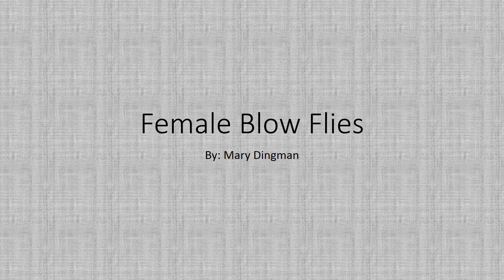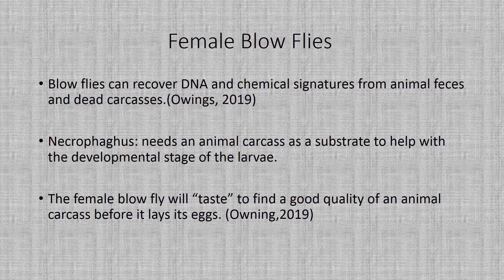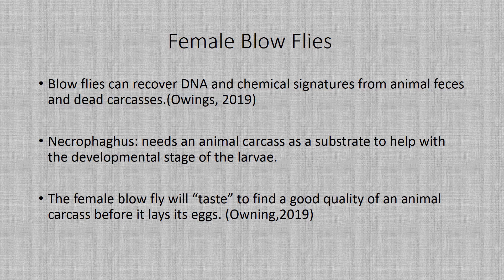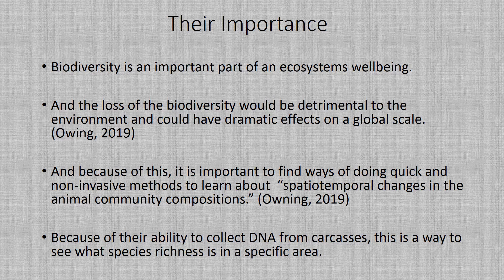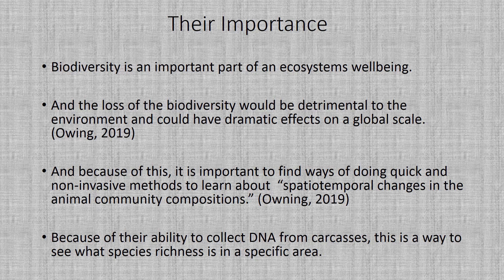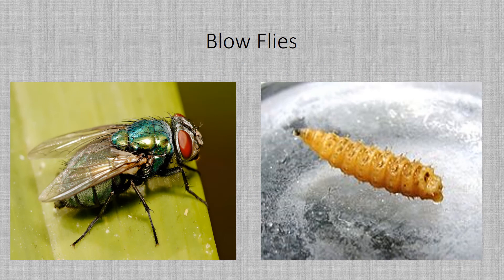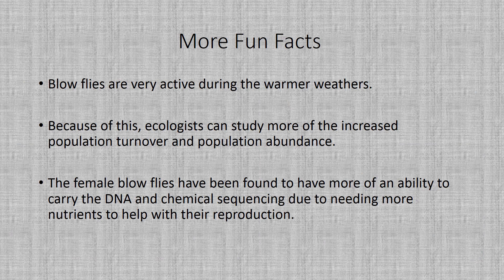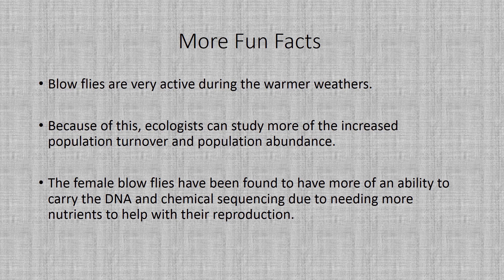Female Blow Flies